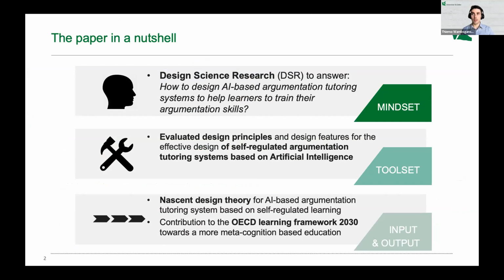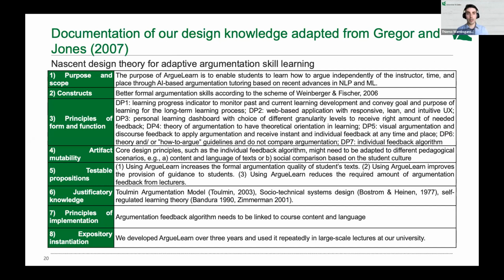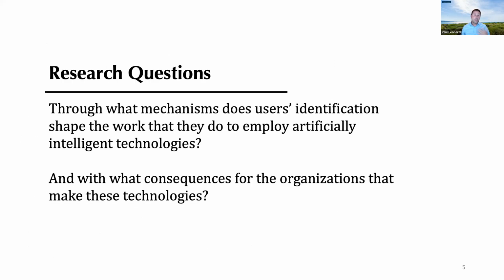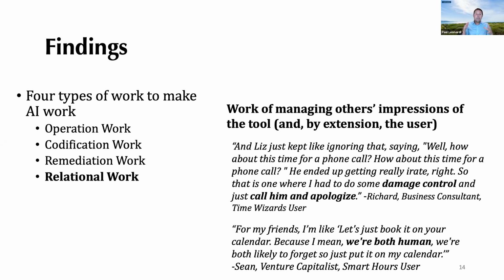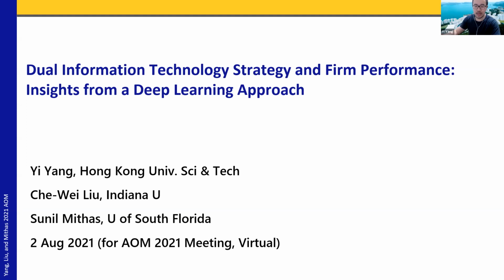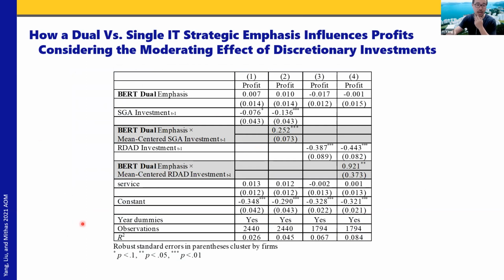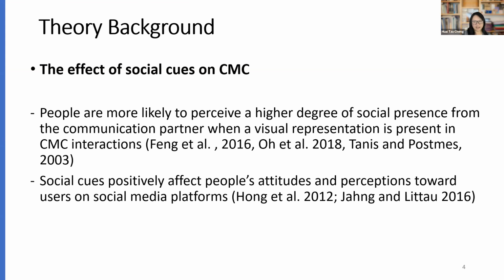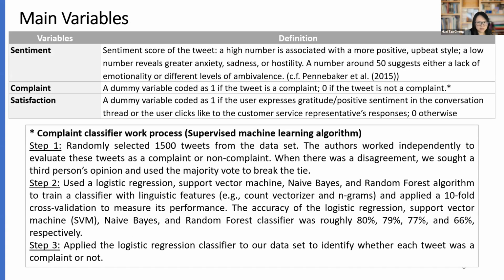Organizational and Social Applications of Artificial Intelligence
AI-based Argumentation Tutoring – A Novel System Class to Improve Learners’ Argumentation Skills
Autors: Thiemo Wambsganss (U. of St.Gallen); Andreas Janson (U. of St. Gallen); Matthias Soellner (U. of Kassel); Jan Marco Leimeister (U. of St. Gallen &U. of Kassel)

Identity-Based Motivations for Providing the Unpaid Labor That Makes AI Technologies Work
-- CTO/OCIS Best Student Paper Award Finalist --
Authors: Camille Endacott (UC Santa Barbara); Paul Leonardi (UC Santa Barbara).

Dual Information Technology Strategy and Firm Performance: Insights from a Deep Learning Approach
Authors: Yi Yang; The Hong Kong (U. of Science and Technology); Chewei Liu (Indiana U. - Kelley School of Business); Sunil Mithas (U. of South Florida).

I’m Not a “Chatbot”: An Empirical Investigation on Humanized Profiles on Social Media Platform
Authors: Huai-Tzu Cheng (Louisiana State U.); Yang Pan (Tulane U.); Rudy Hirschheim (Louisiana State U.).